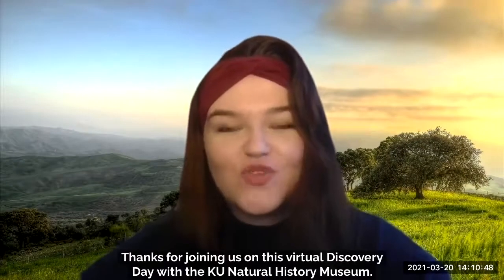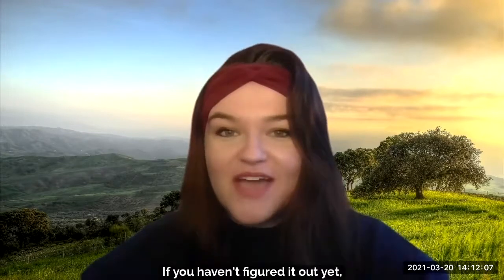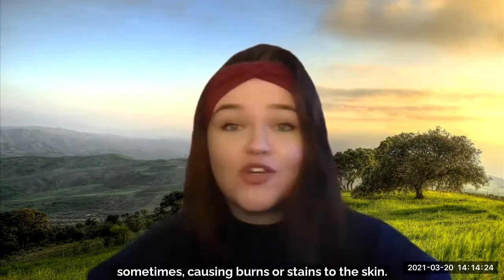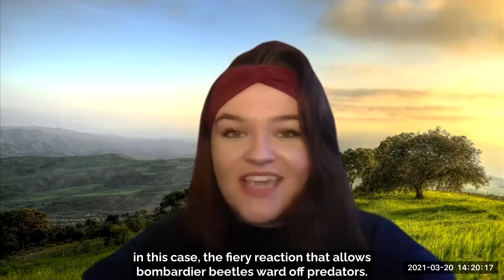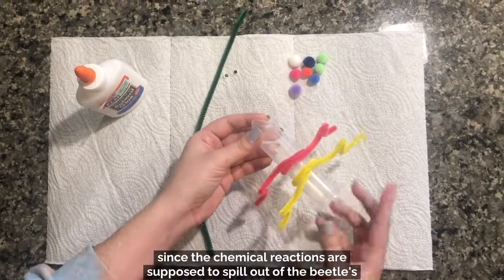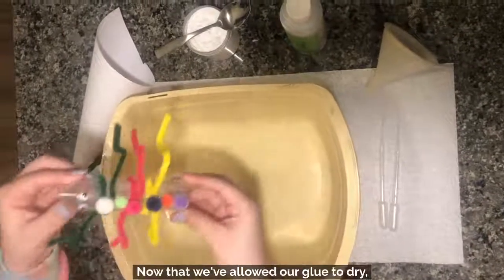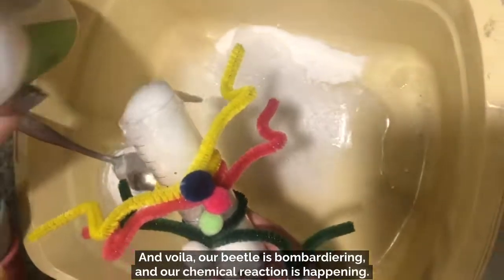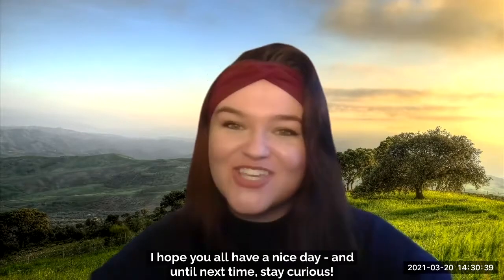Incredible Insect Adaptations: Bombardier Beetles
The weapon that bombardier beetles wield to scare off predators is no joke: a caustic, burning-hot liquid chemical spray! Some species can shoot out over 700 bursts per second! Explore the amazing adaptations of bombardier beetles with graduate student Rachel Neff, and then follow along to make your own (and much less dangerous) spraying bombardier beetle model at home!